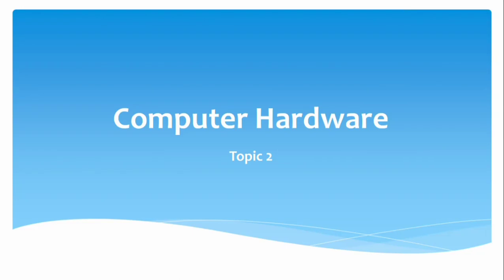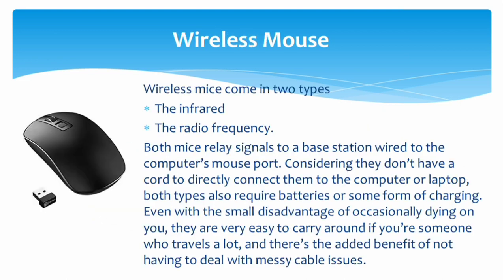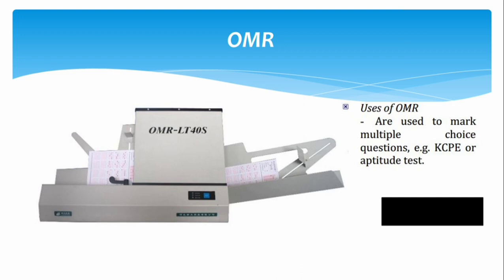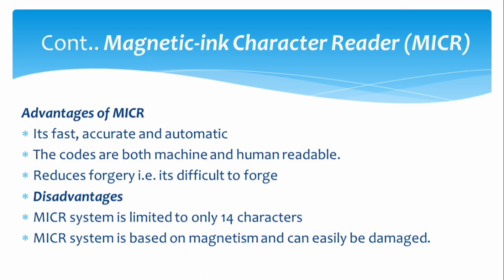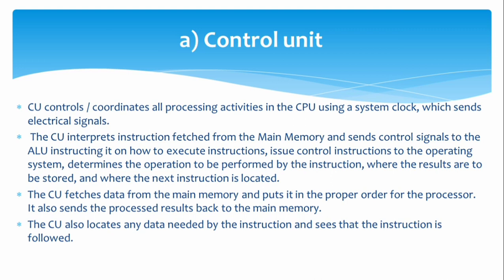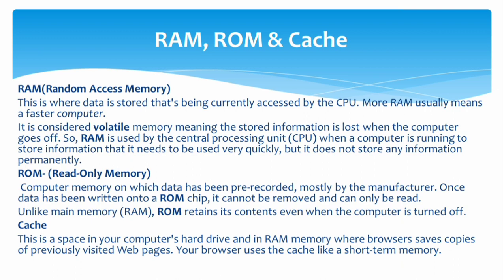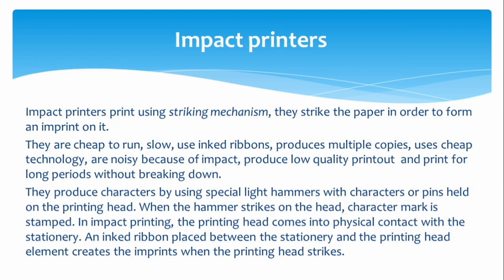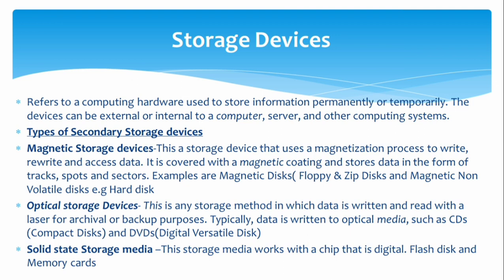Computer Hardware - Digital Literacy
Digital Literacy
Classifications of computer hardware
Classifications of Computers
Input devices
The CPU ( Central Processing Unit )
The output devices
Storage devices

Types of Scanners
Mouse
Types of Printers